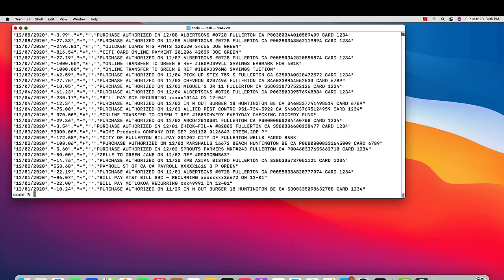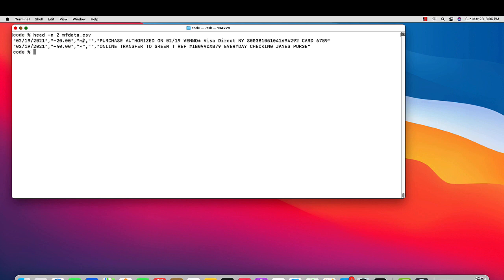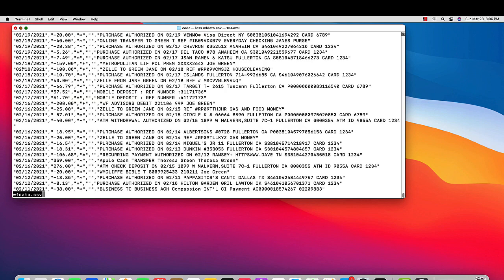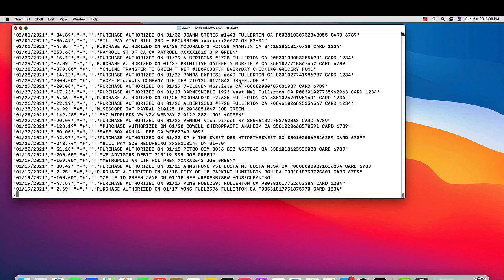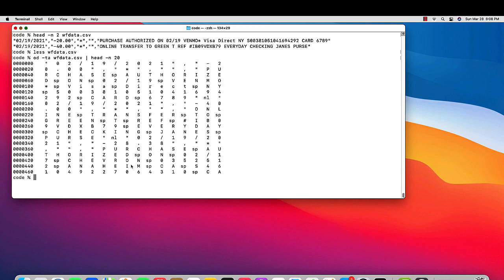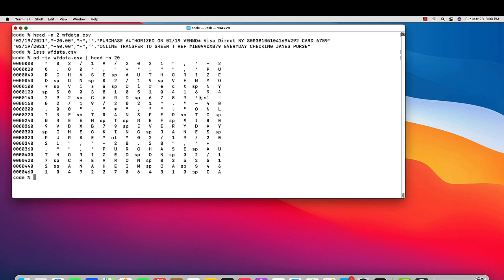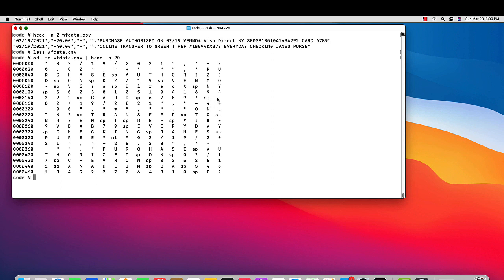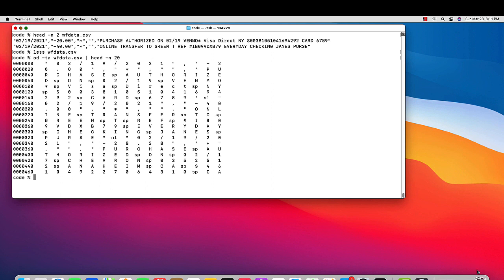C++ for Business Apps: #1 Working with CSV testfiles - Analysis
Analyzing (inspecting really) a comma separated value file prior to developing a program to ingest it.